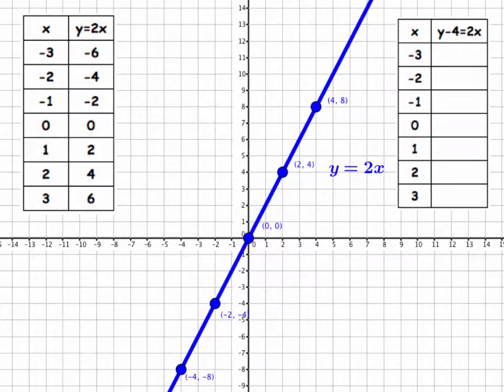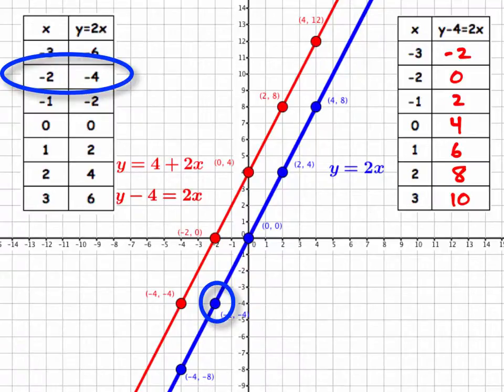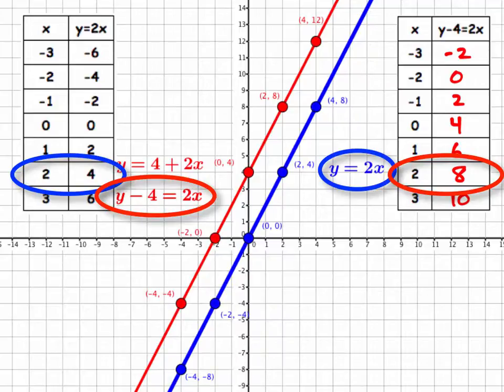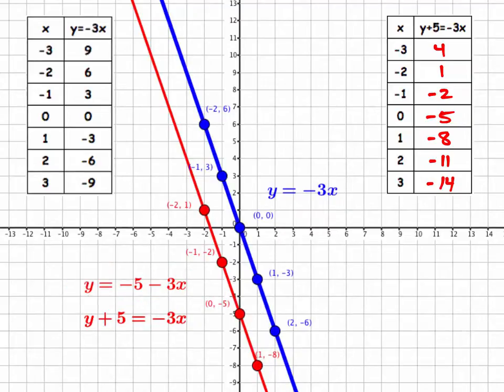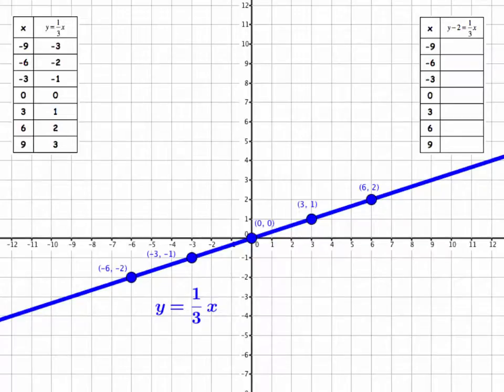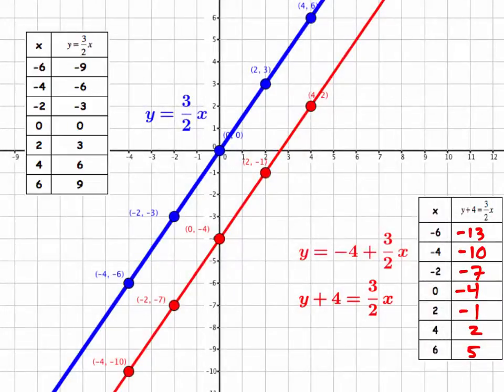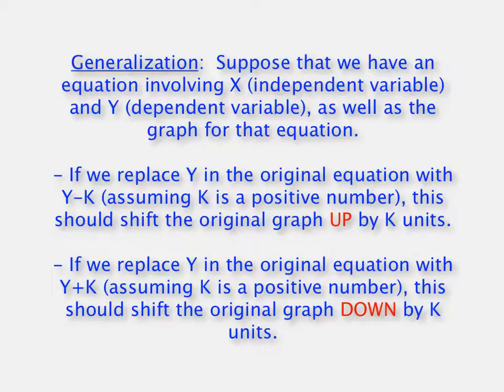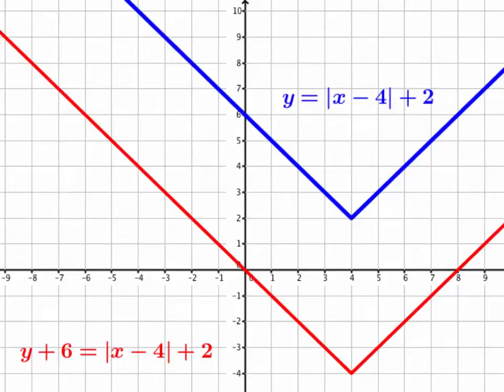C5V8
A video on how changing a function's equation will shift its graph up or down.